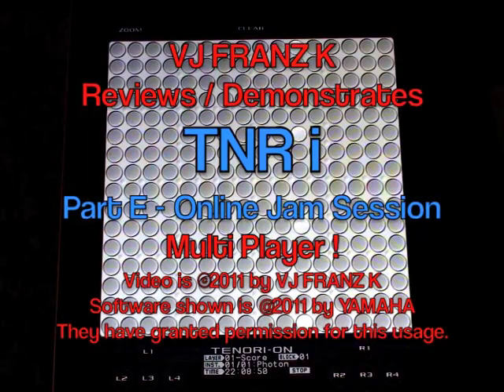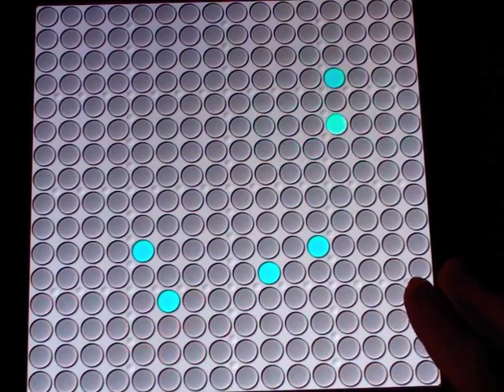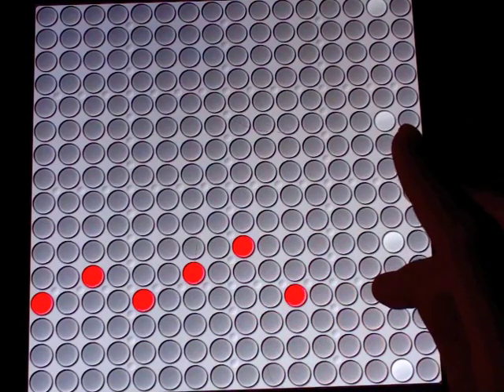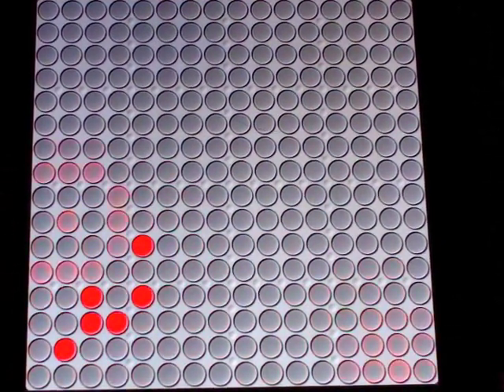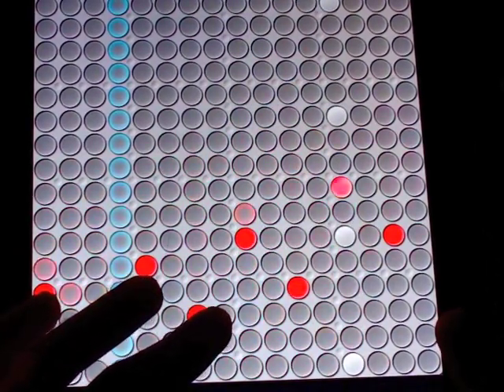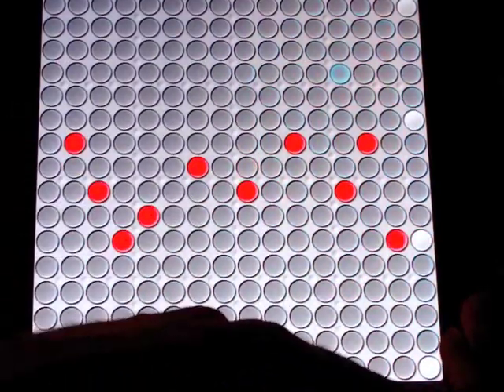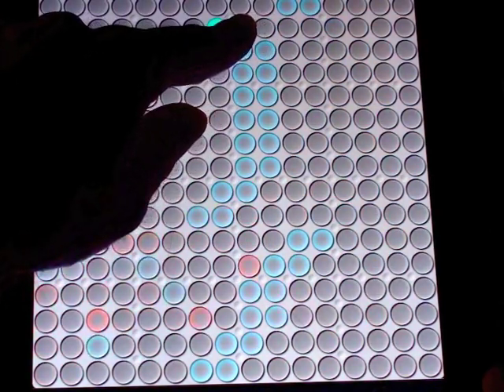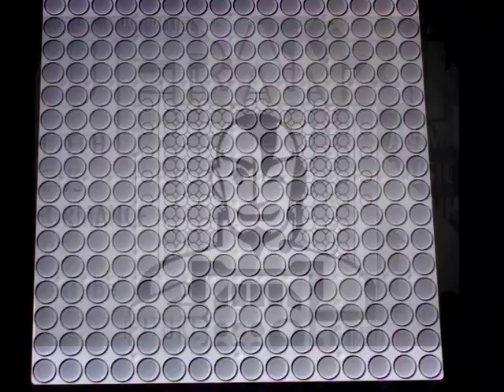FIRST USA! TNRi Part E - ONLINE JAM SESSION MULTI PLAYER!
Distance Means Nothing!  2 to 4 Musicians can now play a Tenori-on jam using Apple's Game Center!

This is the first? video on the net (besides Yamaha's official ones!) showing this functionality!
But it certainly won't be the last - join us online.